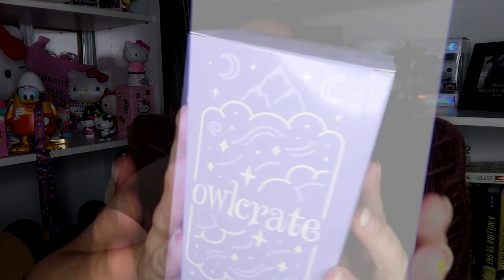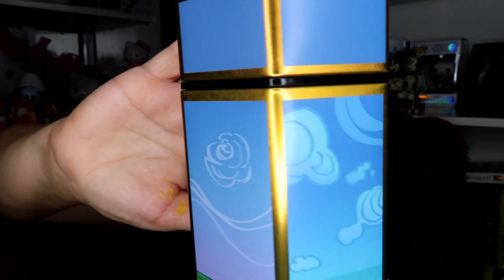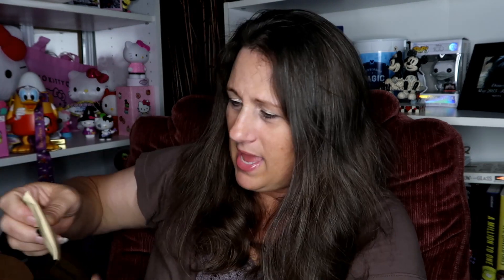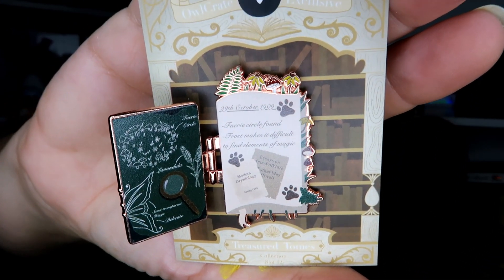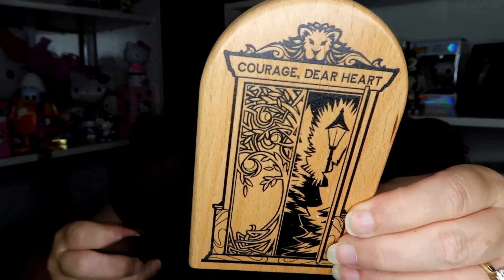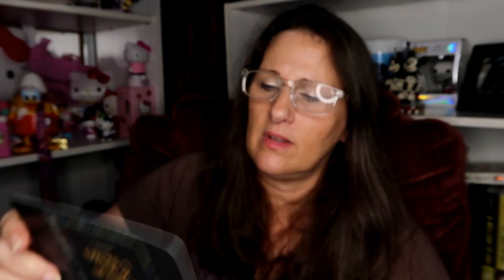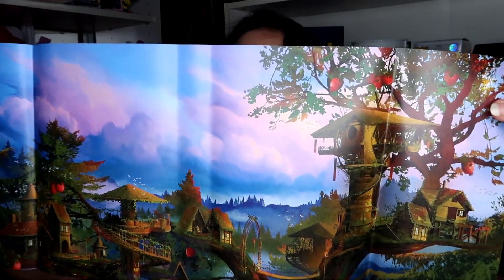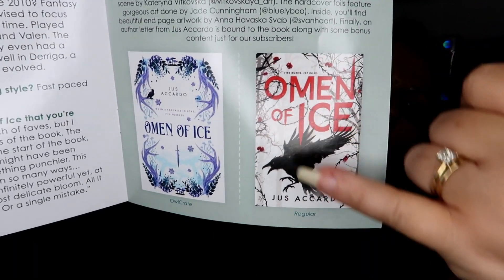OWLCRATE Book Subscription Box UNBOXING Young Adult Fantasy Book August 2023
Unboxing the OWLCRATE Young Adult Fantasy Book Subscription Box August 2023. The book and book jacket are stunning this month. There were interesting bookish items in the box.

The Mouse Diva is on Instagram and SNAPCHAT :-)